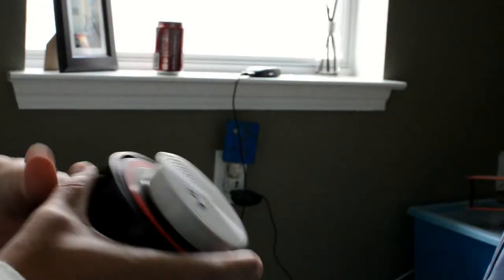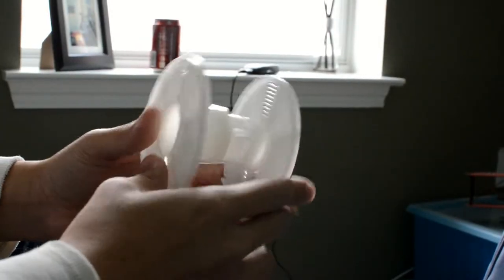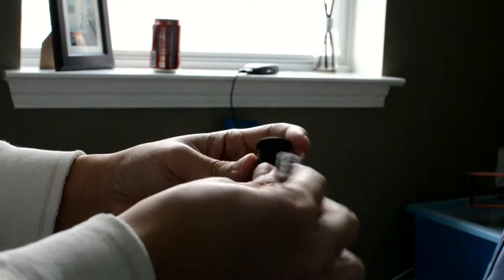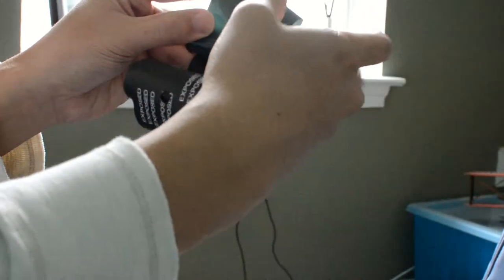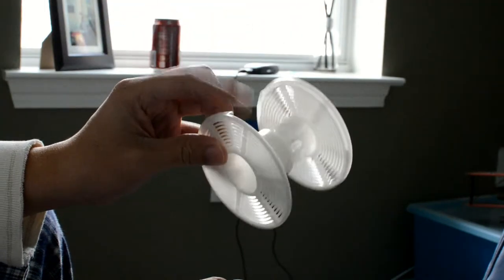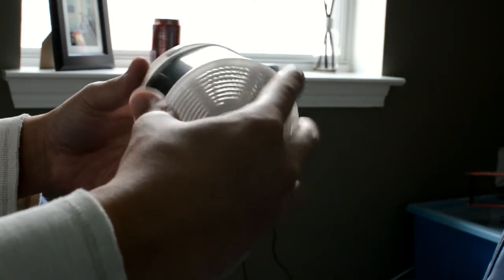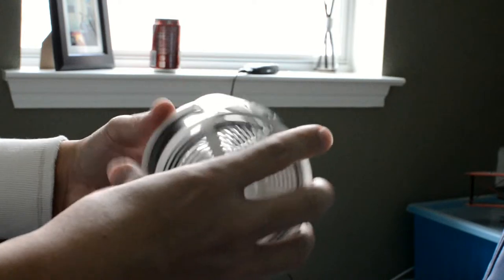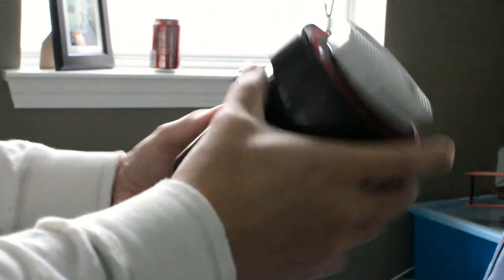How to load film (b/w) onto a reel for development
Loading black/white medium format film onto a Paterson 4 Tank System.